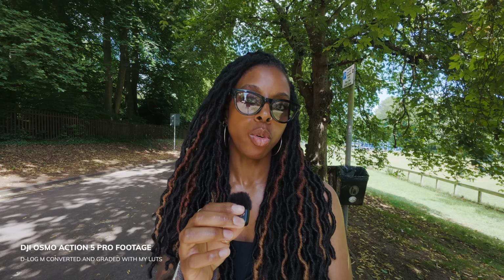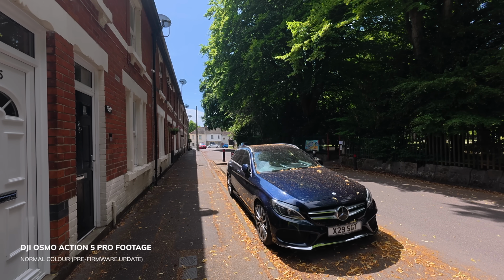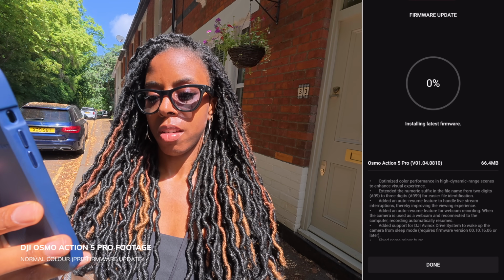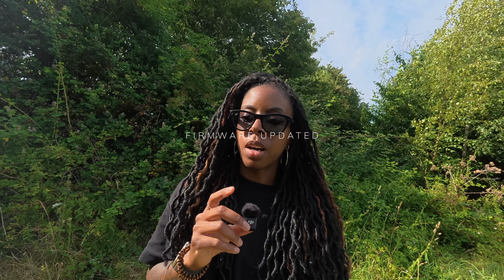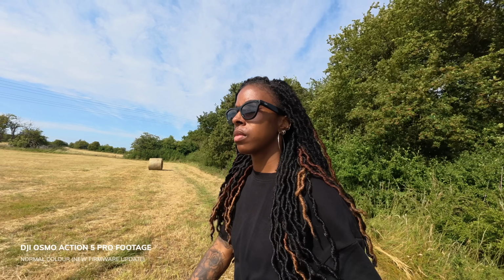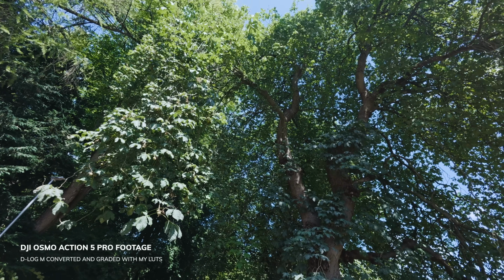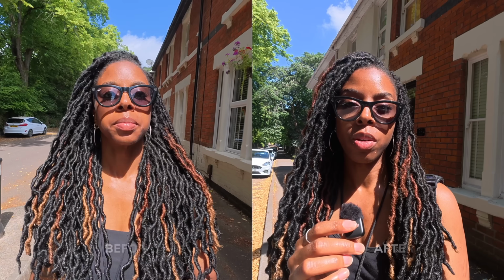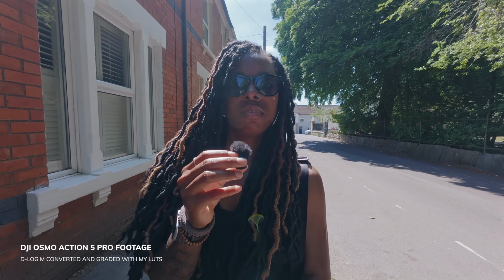Did The DJI Osmo Action 5 Pro Improve?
👉🏾 Want an easy way to start making videos without overthinking? Join my free 30-Day Make the Damn Video Challenge

🎨 Get the same look you see in my videos by using my LUTs

📷 If your camera is slowing you down or you’re stuck on what to film, book a 1-on-1 session

🛒 DJI Osmo Action 5 Pro

🎵 My music is from Artlist, get 2 extra months free with any annual plan